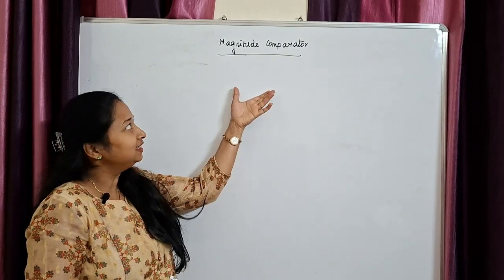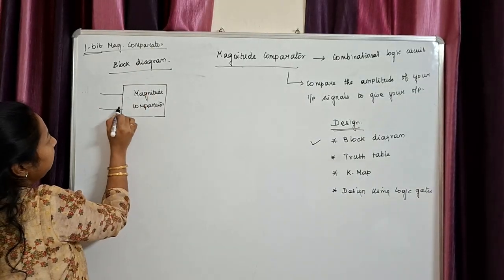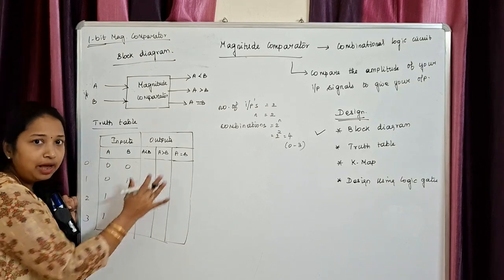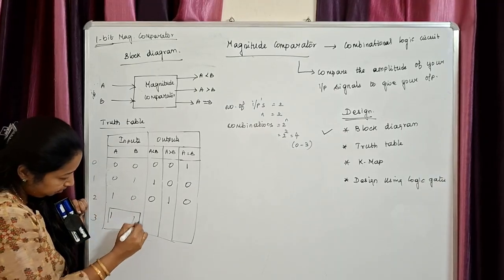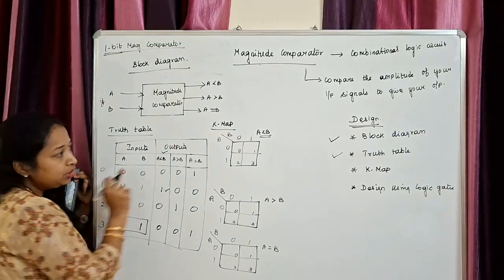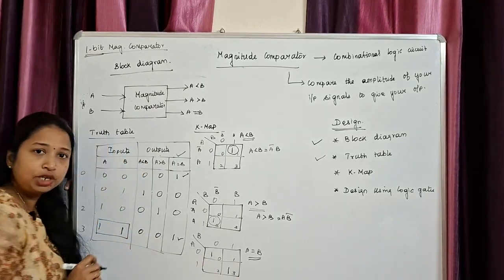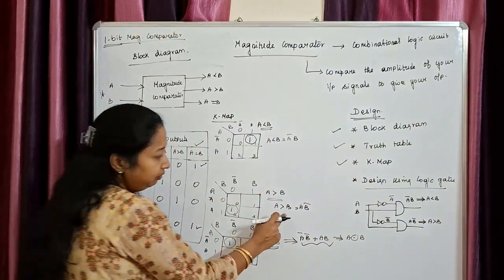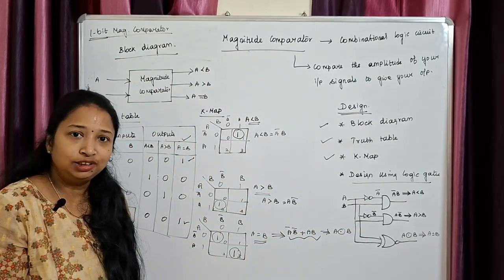Magnitude Comparator |1- Bit |Design |Combinational Circuit | Digital Logic Design |BTech |BCA| Exam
In this video you will understand about what is a Magnitude Comparator and how to design it using a combinational logic circuit?

00:00 – 01:52         What is Magnitude Comparator?
01:52 – 13:04         Design 1-bit Magnitude Comparator using Combinational                      Logic circuits
13:04 – 14:17         Summary